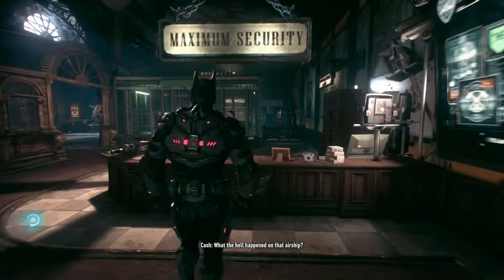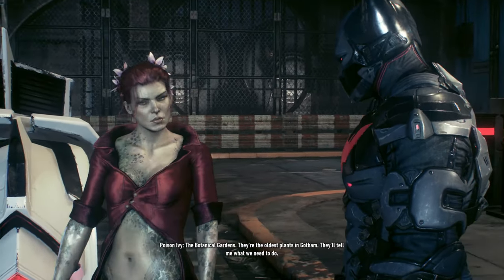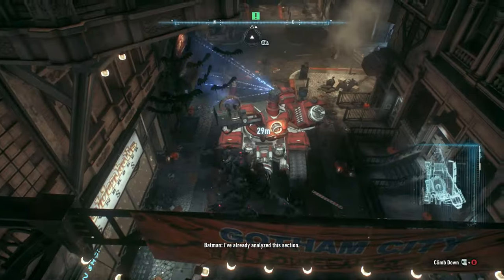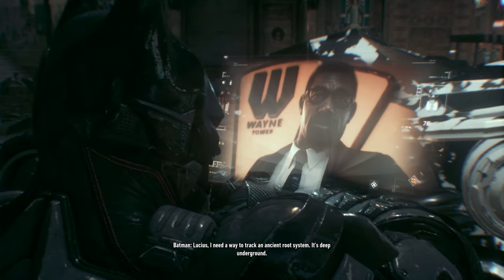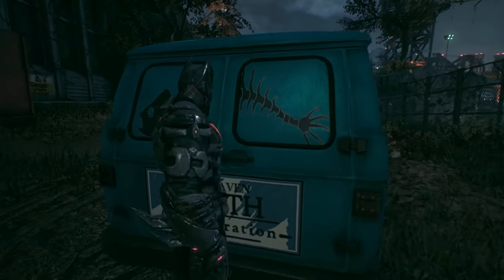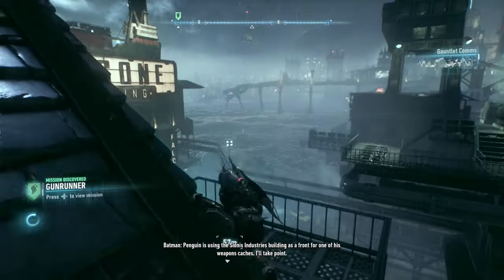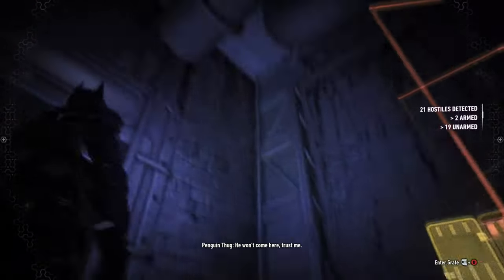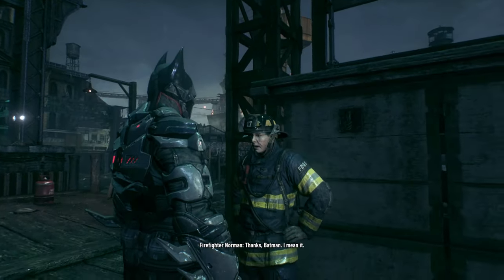IVY’S BACKUP - BATMAN: ARKHAM KNIGHT EPISODE 18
In this Batman: Arkham Knight video, Scarecrow has returned and has threatened all of Gotham!
Now there's only one man who can save us all.

I hope you all enjoyed yet another video by me!
HAVE AN AWESOME DAY EVERYONE!

FOLLOW ME TO STAY UPDATED!!!